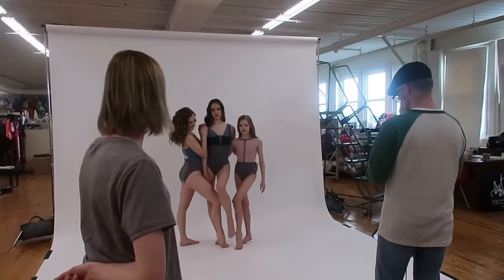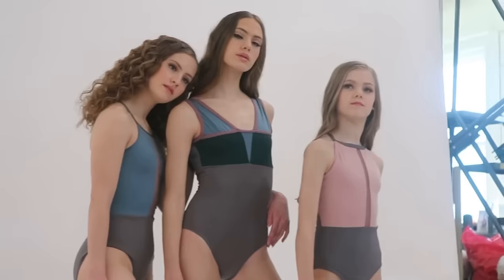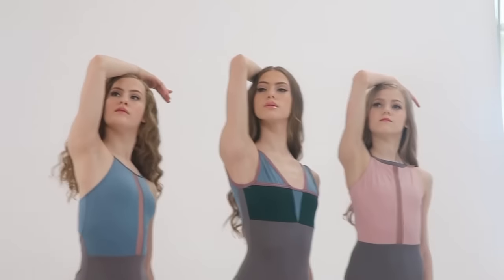Day in the Life of a DANCEWEAR MODEL *hair, make up, costumes, photo shoot*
The Quiner Sisters are one of America's biggest dance families.  We are a family-friendly channel that posts videos on Sundays showing our real life moments, challenges, vlogs, joys, struggles and adventures.  We are homeschoolers living in New Jersey.  We hope our videos entertain and inspire you!

To see our Favorite Dance Products, check out our Amazon Influencer Store: